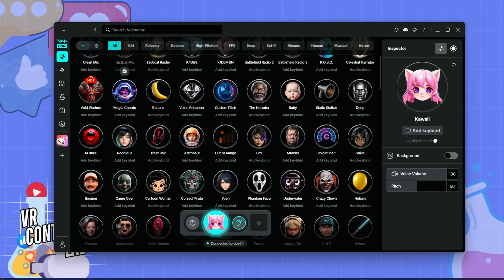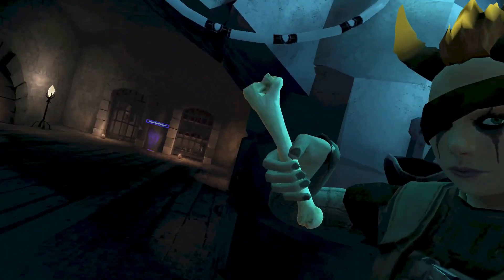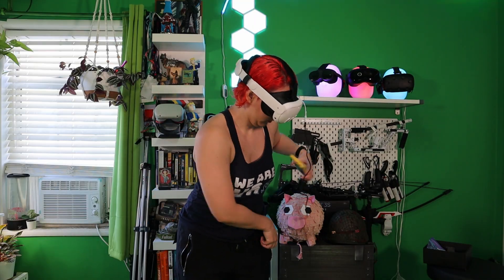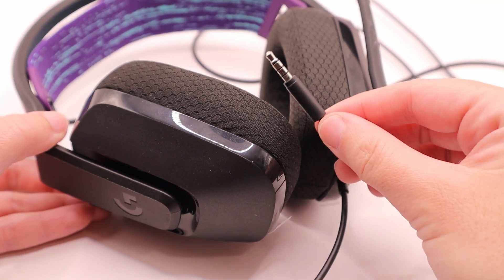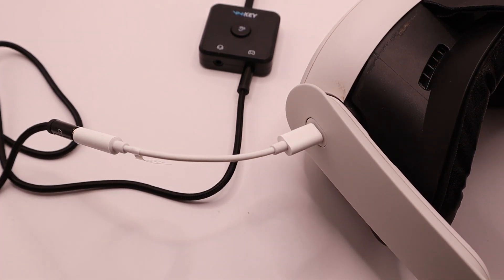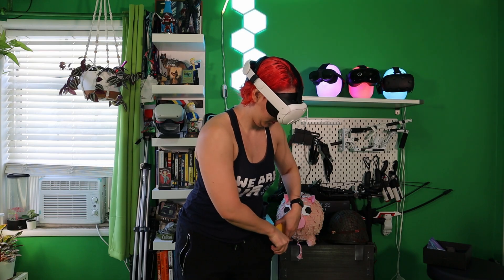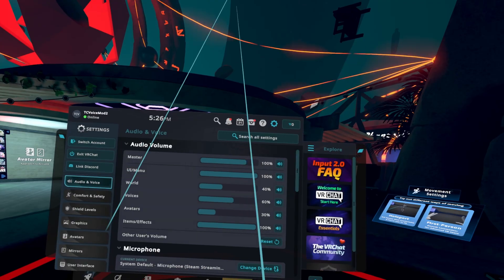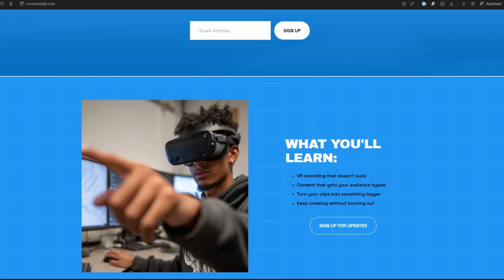Get Voicemod Working on Your VR Headset (Quest 2/3 & PCVR)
Want to change your voice in VR games? This complete tutorial shows you how to set up Voicemod on Meta Quest (standalone) and PCVR headsets.

𝐍𝐎𝐓𝐄𝐒

0:00 Intro
0:30 What is Voicemod?
2:04: Quest standalone setup
4:21 PCVR setup
5:08 Giveaway info

Building VR Content Lab—a course for VR creators launching January 2026.

𝐀𝐁𝐎𝐔𝐓 𝐌𝐄